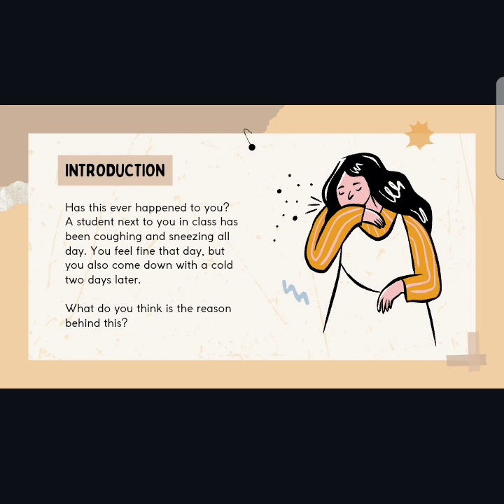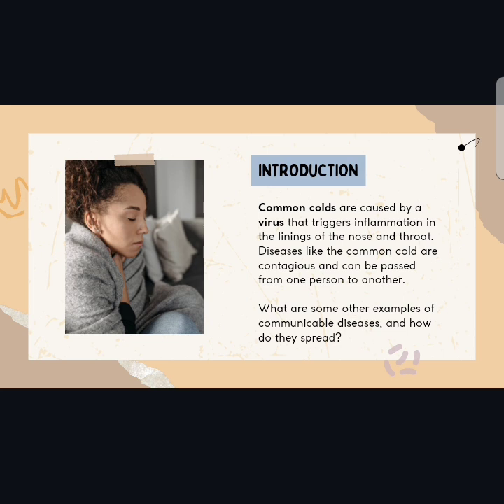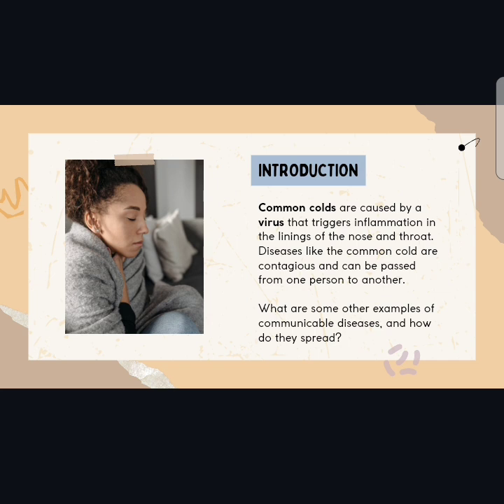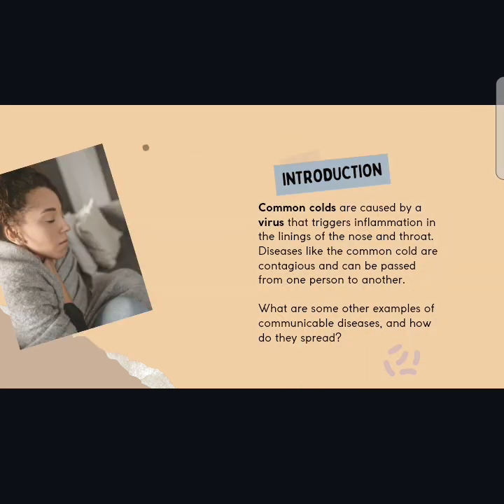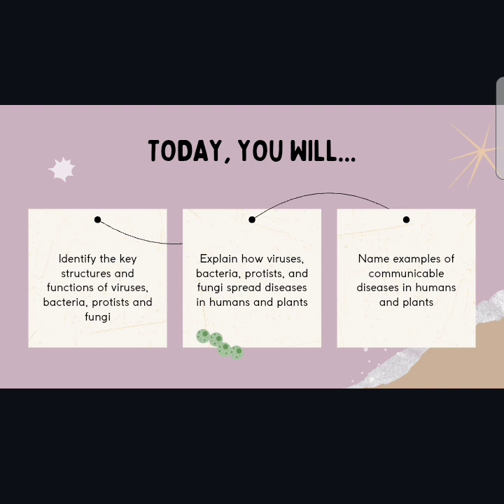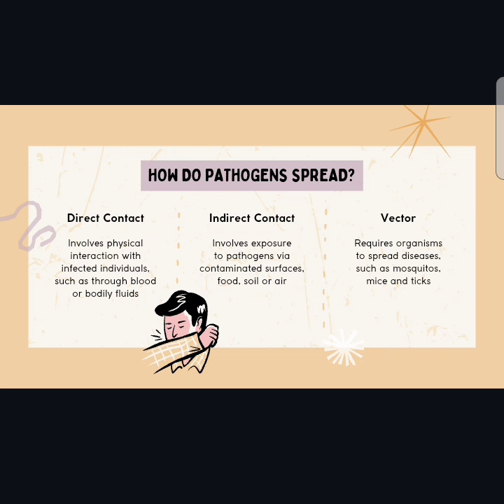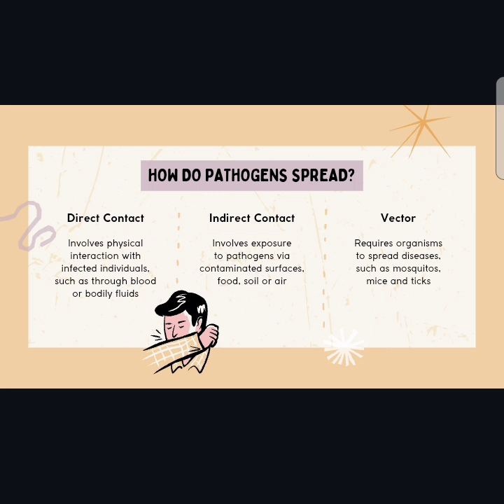Immunity and Diseases | part 1 | Cambridge | O-levels | grade 7.